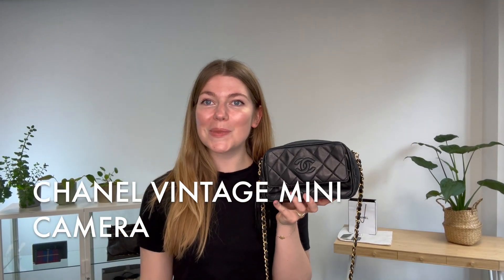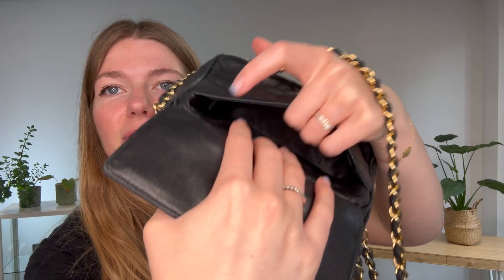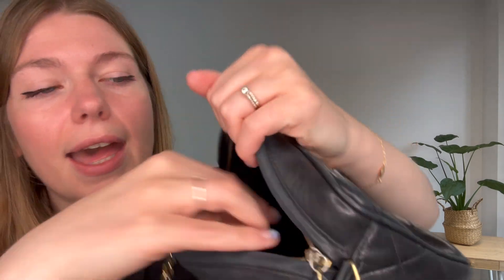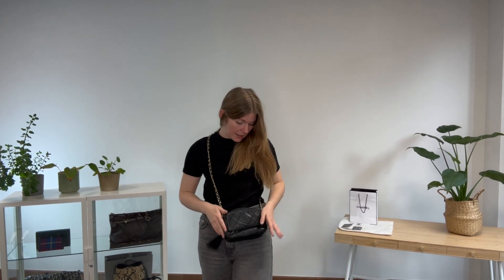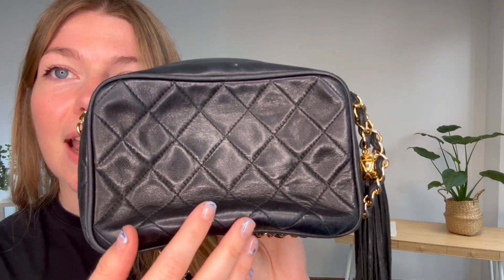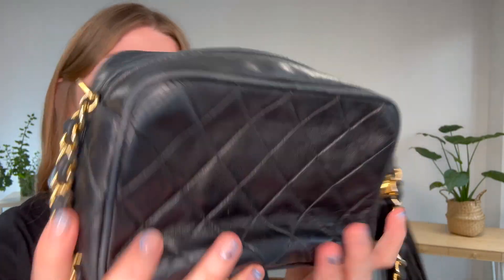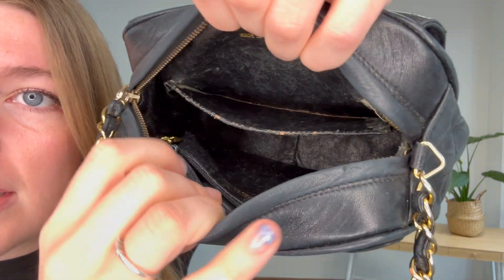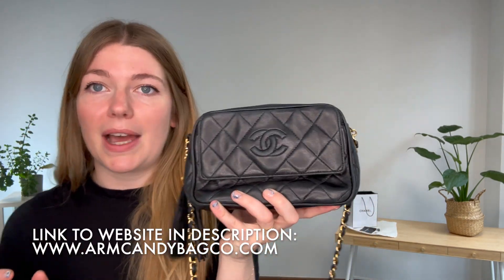Chanel Vintage Mini Camera Bag Review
Hi, welcome to Armcandy Bag Co. For this and more preowned luxury bags, purse and wallets

0:00 Intro
0:30 Features
1:25 Sizing and Socials
2:40 Included
3:00 Condition
5:00 Outro